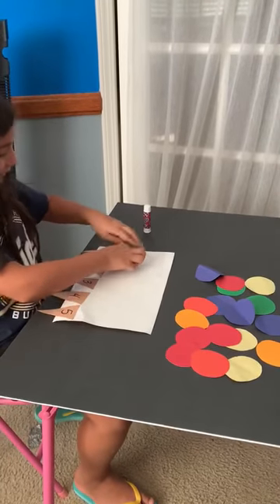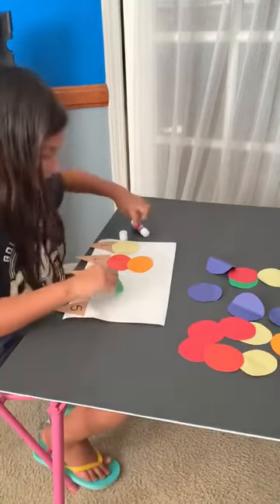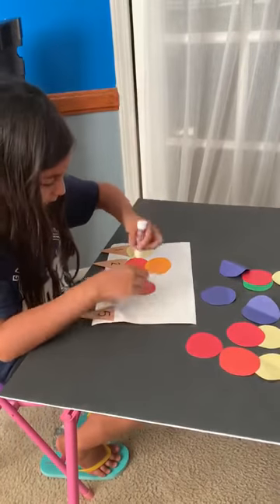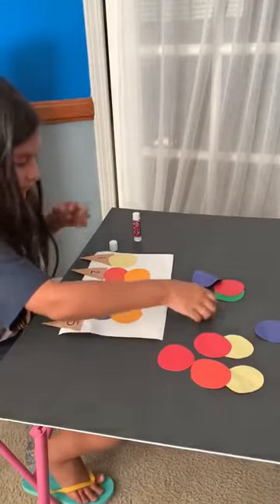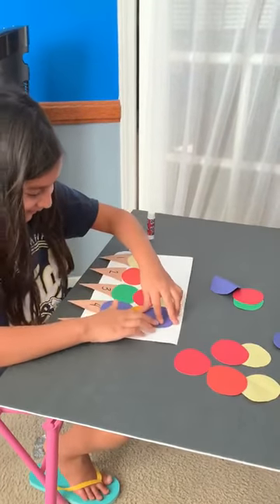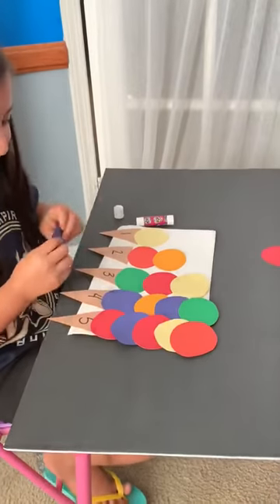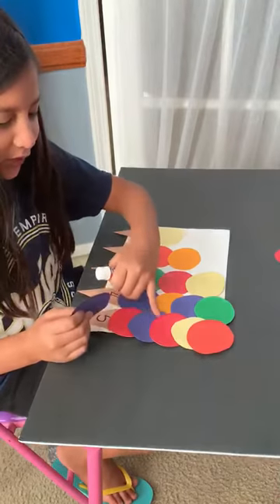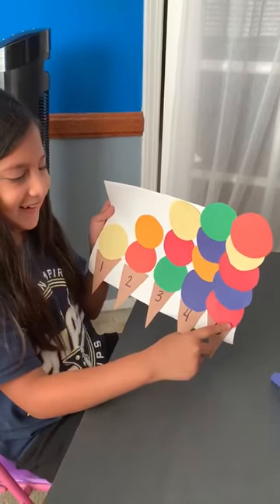Matching Numbers to quantity with ice cream!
This is a fun simple way to teach your child the correspondence between a number and its quantity!